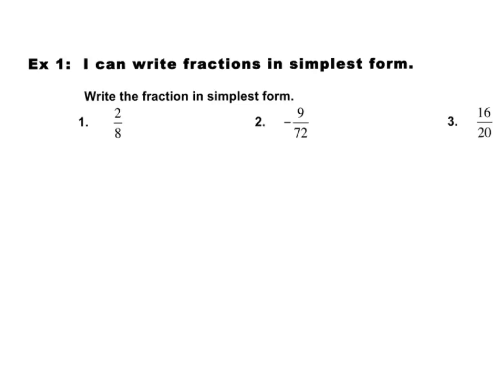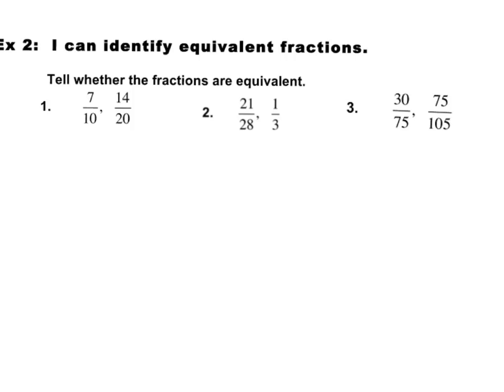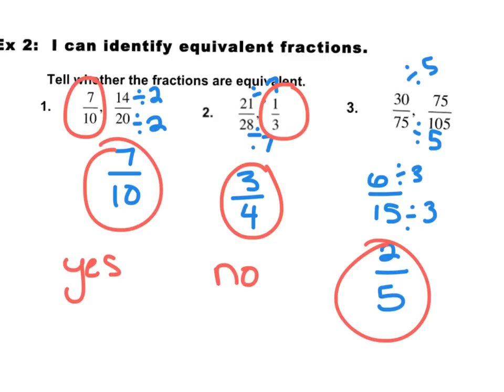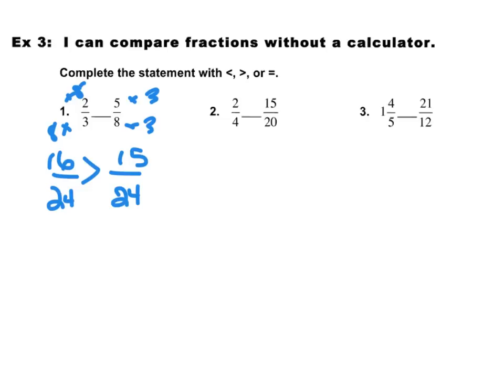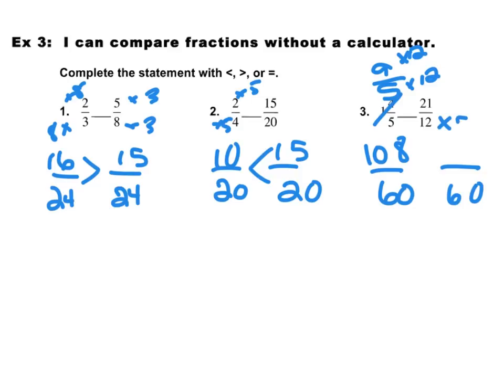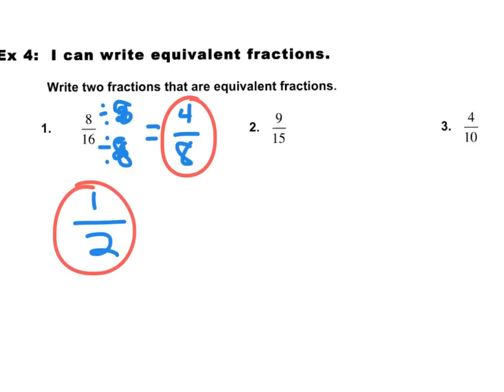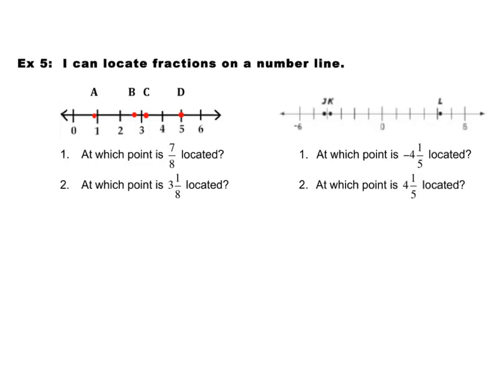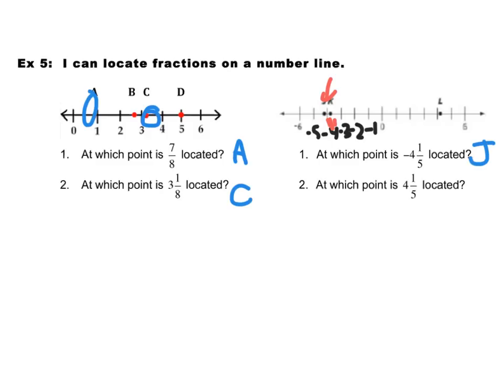Math7 4.1 Compare Fractions